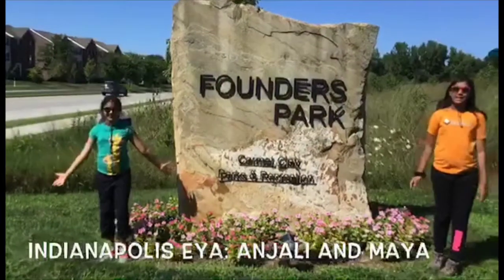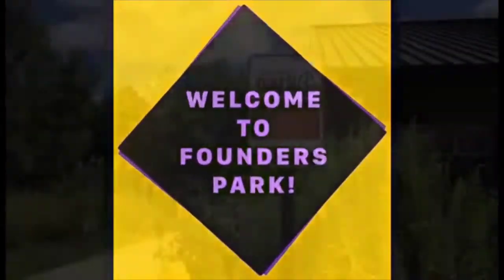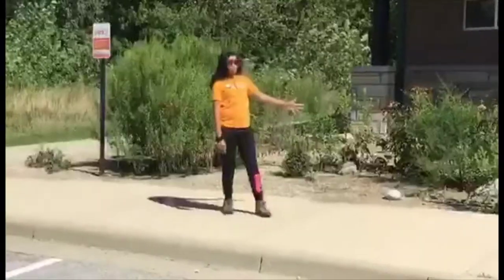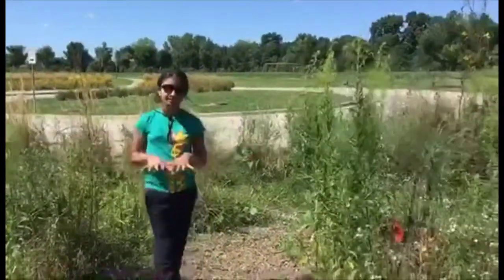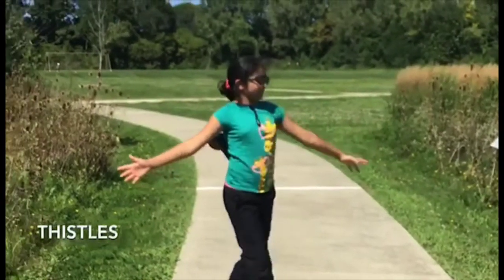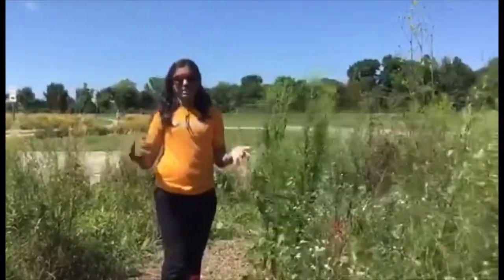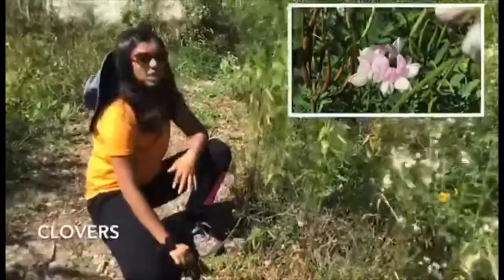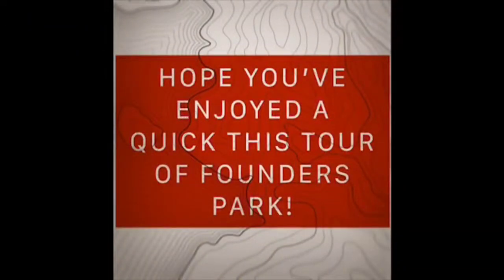Ekam Youth Ambassadors- Indianapolis chapter (Gardening)